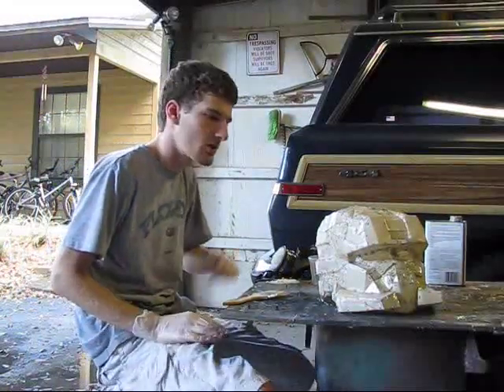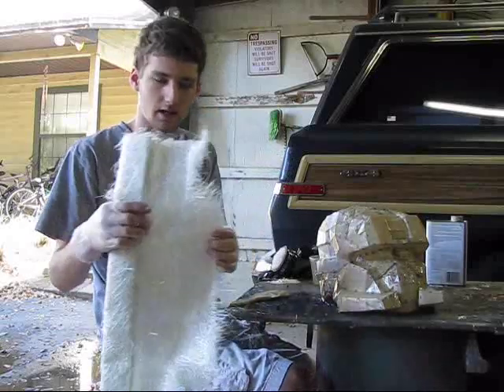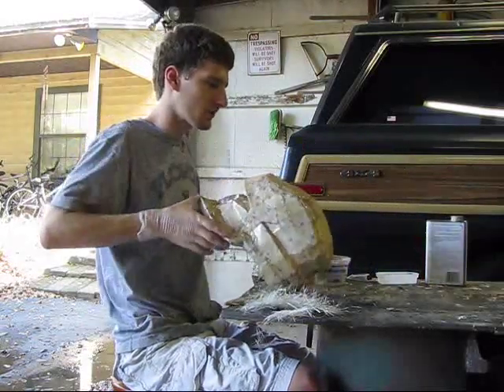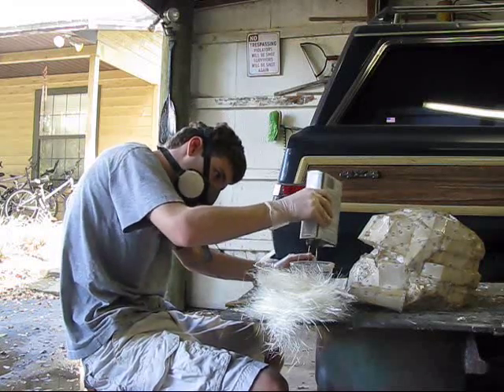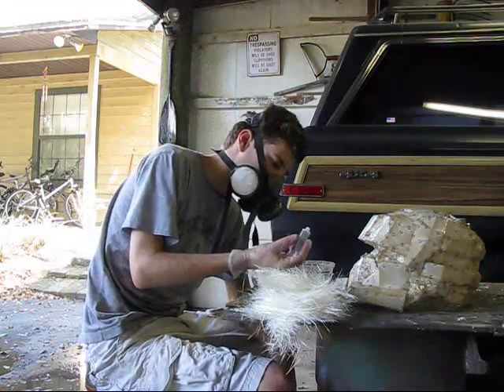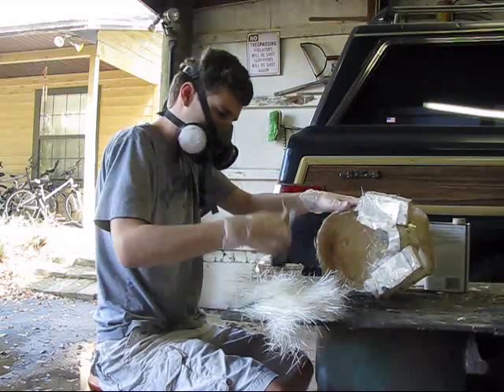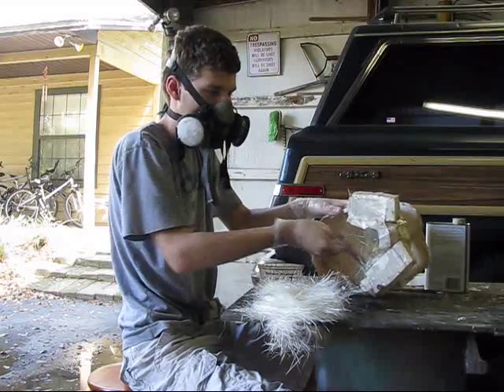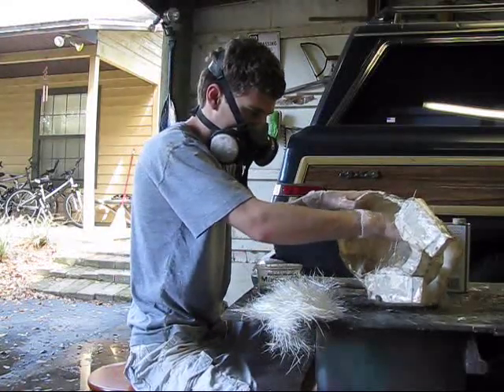How to build Halo armor Part 4: Fiberglass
This is a tutorial on how to fiberglass pepakura and cardboard helmets, armor, etc. It is basically the same as resin except that you lay down pieces of fiberglass cloth or mat. It is nasty stuff so make sure you wear your respirator and gloves.
I hope this helps and if you have any questions just ask and I'll try and help.